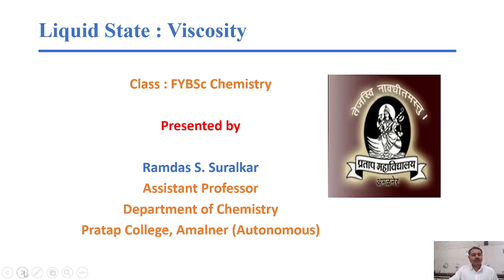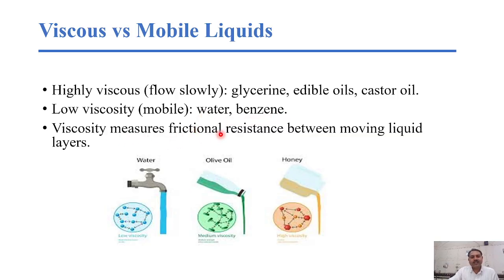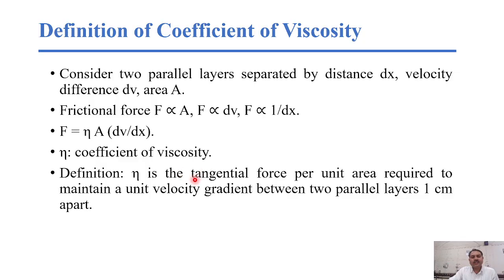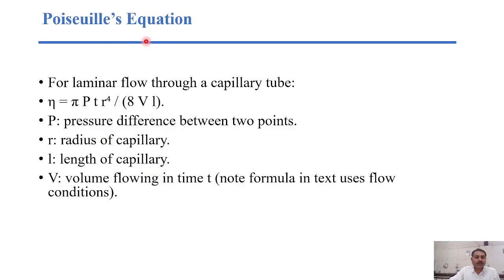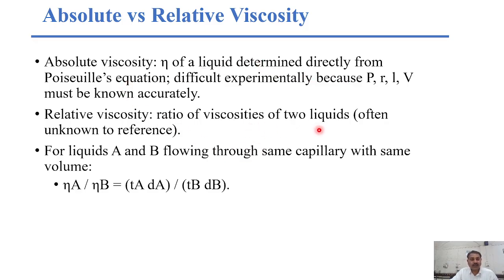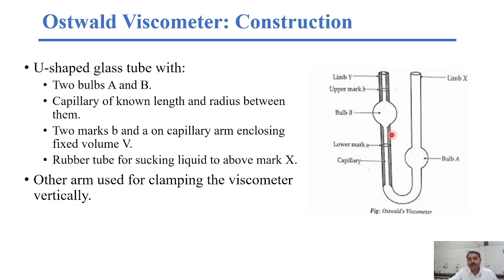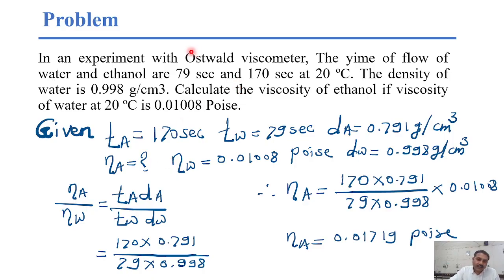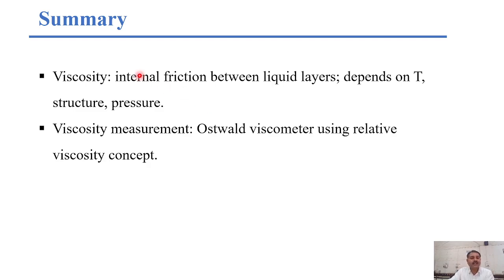Lecture No 04 Viscosity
Concept of Viscosity as the property of Liquid State material. The concept has been discussed for the students of FYBSC Chemistry